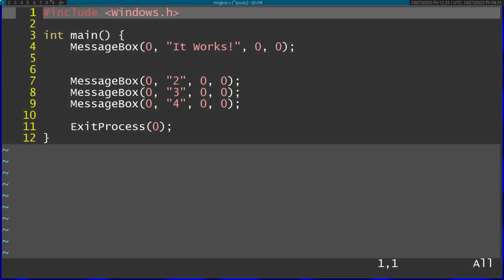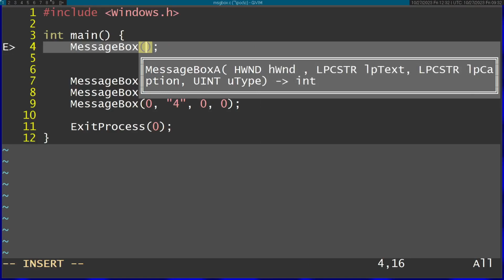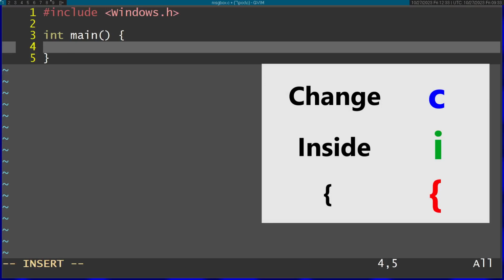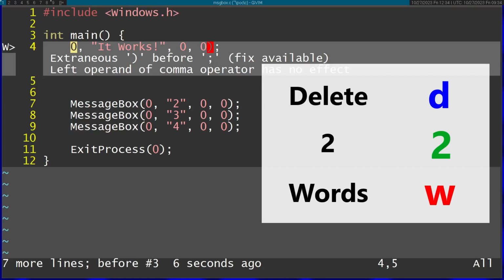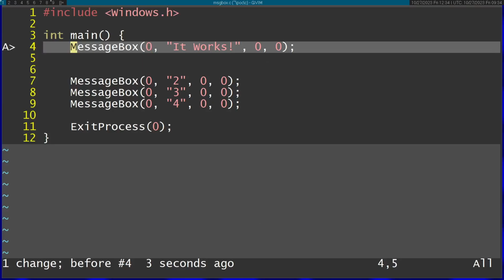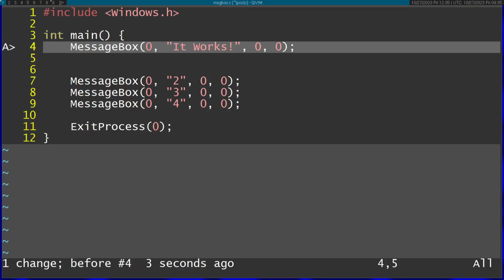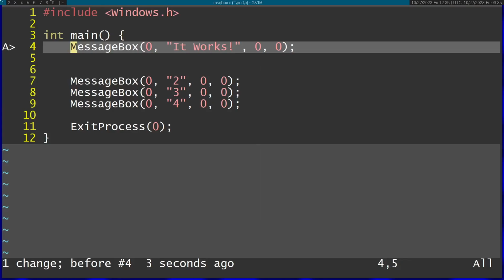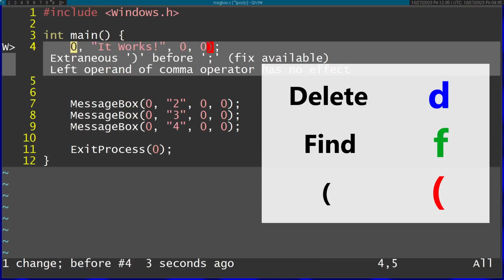Why Vim Is My Favorite After Using Many Editors